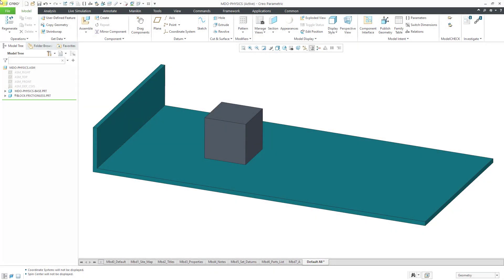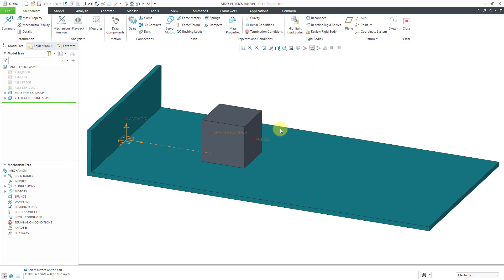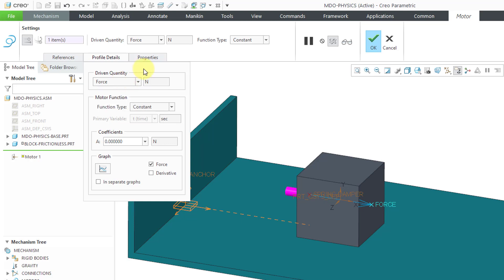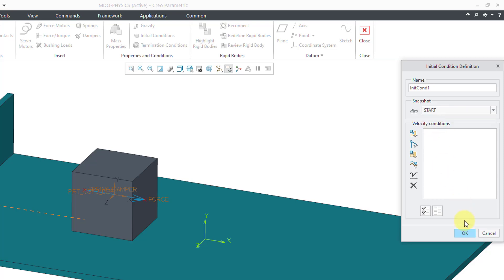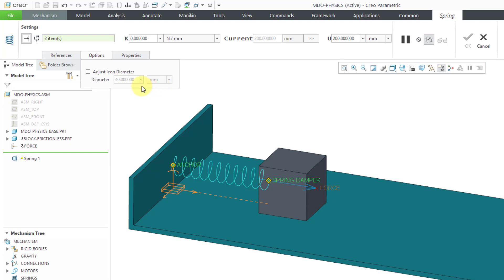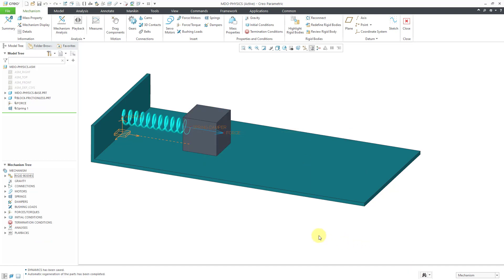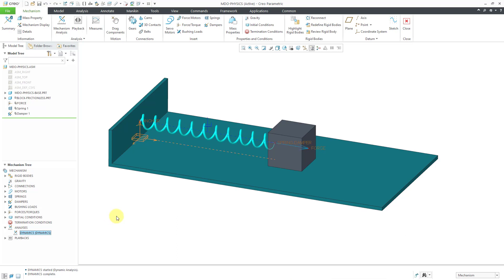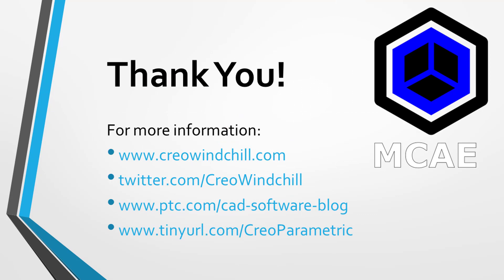Creo Parametric - Mechanism Dynamics Option (MDO) | Mass - Spring - Damper System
This Creo Parametric tutorial shows how to use Mechanism Dynamics to simulate the classic frictionless mass with a spring and damper reacting to an applied force.

Thanks,
Dave